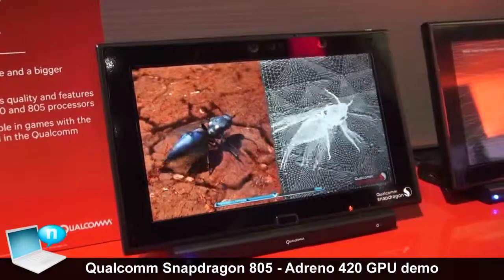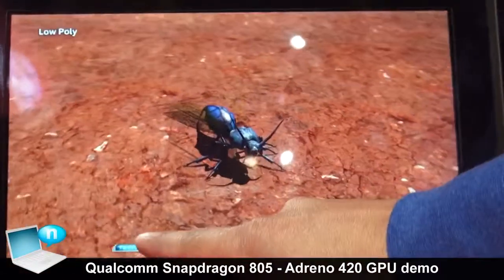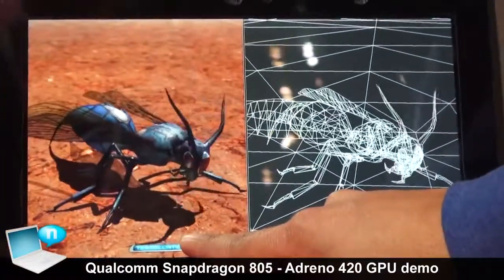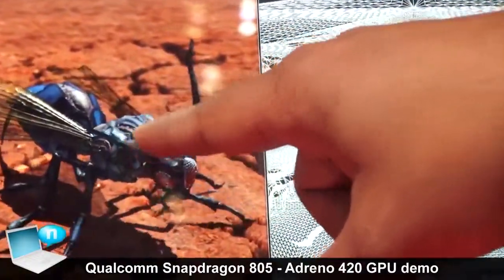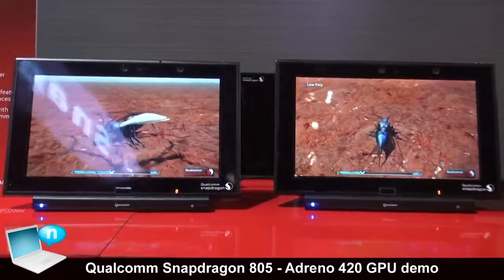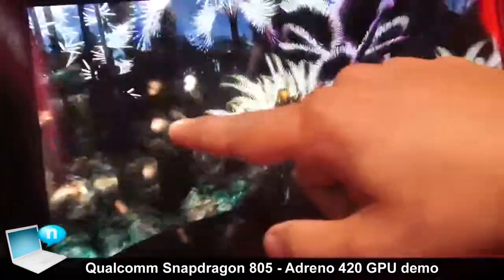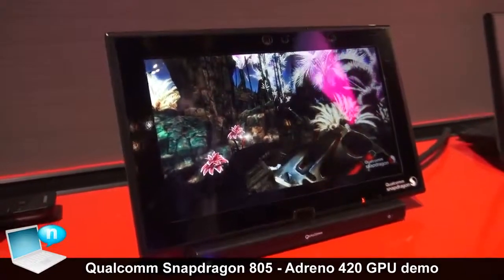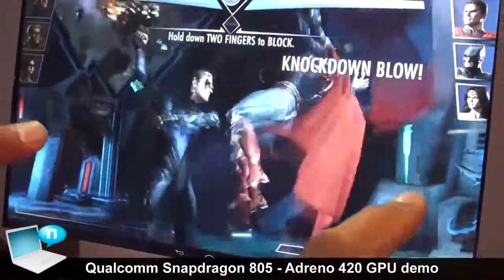Qualcomm Snapdragon 805 Adreno 420 GPU demo 3D gaming (Unity, Unreal Engine 3) dynamic tessellati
Adreno 420 GPU of the new Qualcomm Snapdragon 805 SoC demoed on Qualcomm MDP tablet: dynamic tessellation, 3D gaming capabilities with Unity 3D and Unreal Engine 3 (Injustice: Gods among us) gaming engines. ­ ­ SOCIAL Facebook: Twitter: Google+: YouTube: